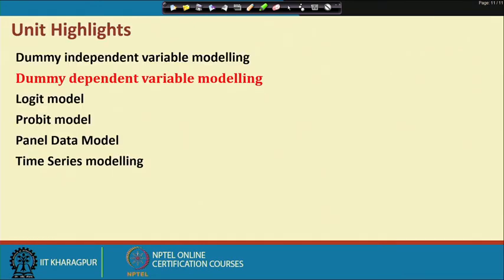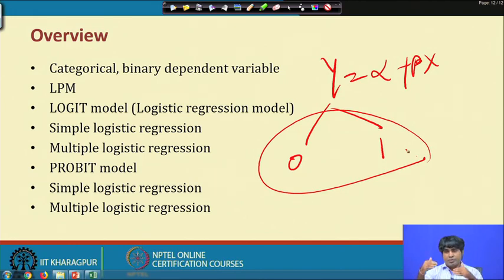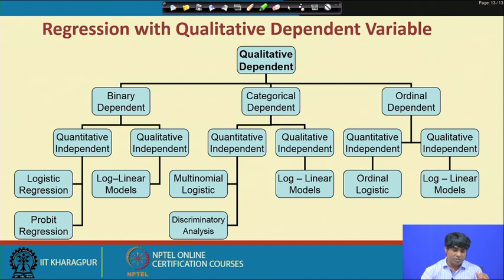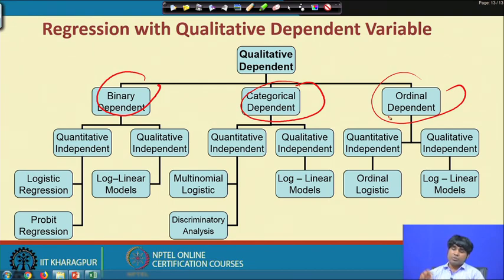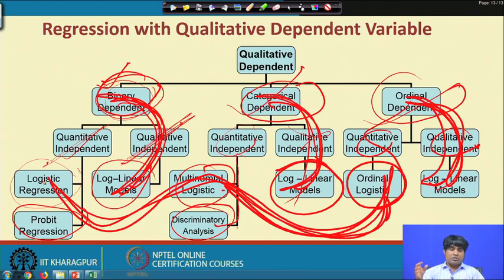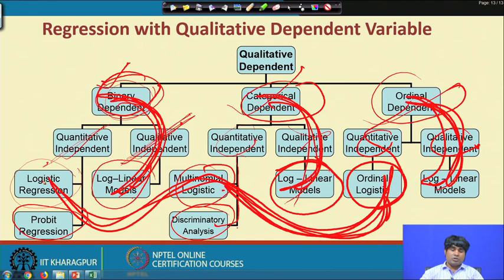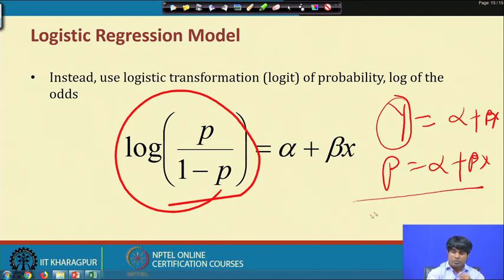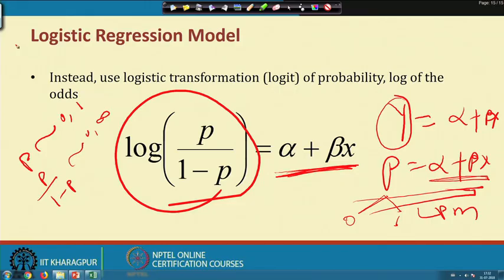Lecture 38 : Extension of Dummy Regression Modelling- Dummy Independent Variable Modelling